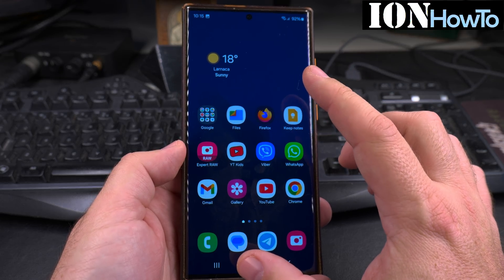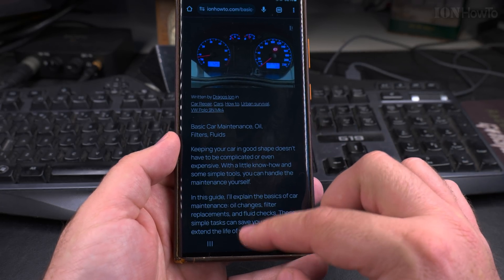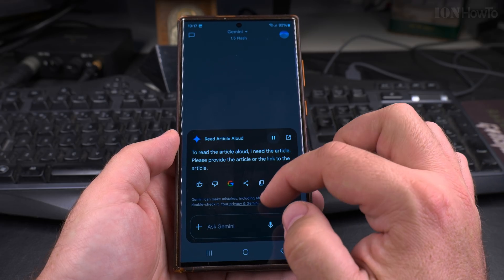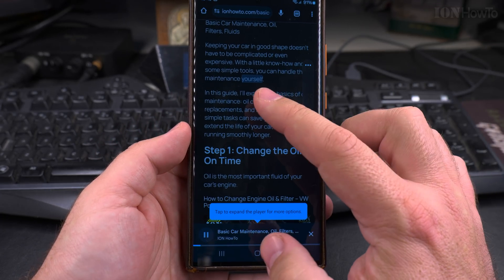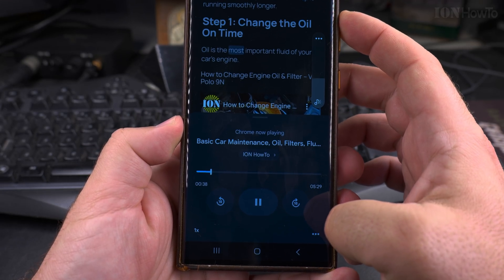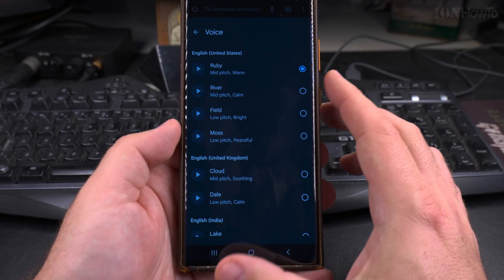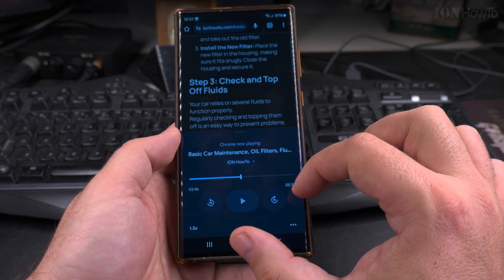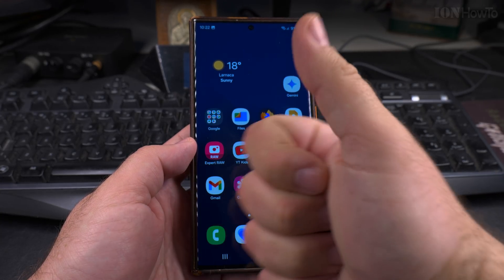How to Use Listen to This Page on Samsung Galaxy for Reading Articles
How to listen to articles on Samsung Galaxy using the Android Chrome "Listen to This Page" function.
Text-to-speech for web pages on Samsung.
Listen to articles instead of reading. How to enable and use the listen to this page feature.
Samsung Galaxy text-to-speech settings
Listen to web pages on Android.
Accessibility features for reading articles  and how to adjust reading speed on Samsung.

In this video, I show you how to use the "Listen to This Page" feature on your Samsung Galaxy phone to listen to articles instead of reading them. This feature is really useful for when you’re multitasking or prefer listening over reading.

I’ll show you the steps to enable and use the "Listen to This Page" function, which is available in many apps and browsers on Android.

I’ll explain how this feature works, how to adjust the reading speed, and how to choose different voices for a more personalized use.

Learn how to listen to articles on your Samsung Galaxy instead of reading them. This feature is great for saving time and making content more accessible, especially when you’re busy or want to give your eyes a break.
I like to listen to an article with my eyes closed or even listen to YouTube videos.

Any questions?